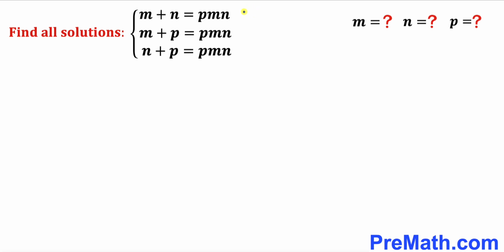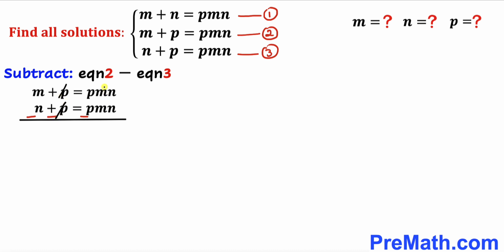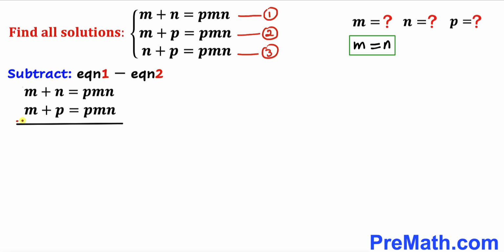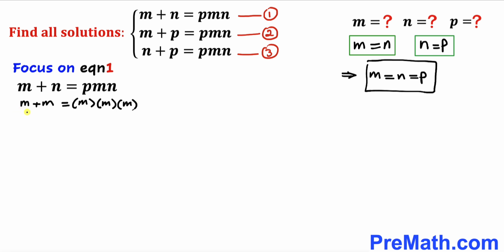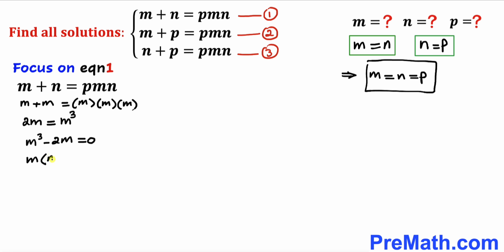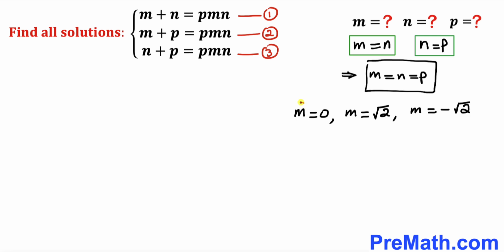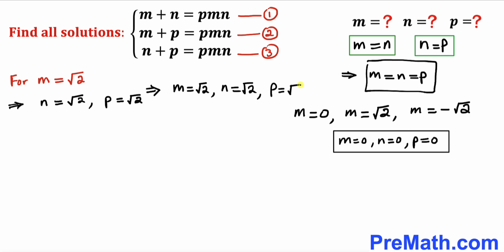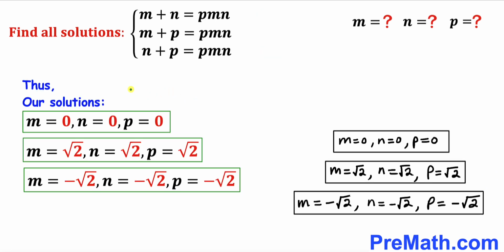Learn how to solve the system for m, n, and p quickly | Math Olympiad Training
Learn how to solve the given system of equations for m,  n, and p in the olympiad question. Step-by-step tutorial by PreMath.com

blackpenredpen
Po-Shen Loh
Po Shen Loh
math olympics
olympiad exam
math olympiada
British Math Olympiad
olympics math
olympics mathematics
Number Theory
mathcounts
math at work
exponential equation
Linear Equation
Radical Equation
Learn how to solve Olympiad Question quickly
pre math
Olympiad Mathematics
Solve for m,  n, and p
Competitive exams
premaths